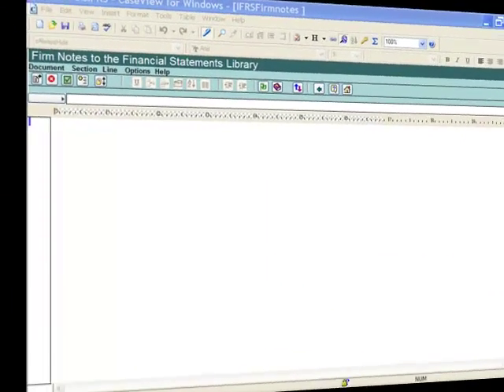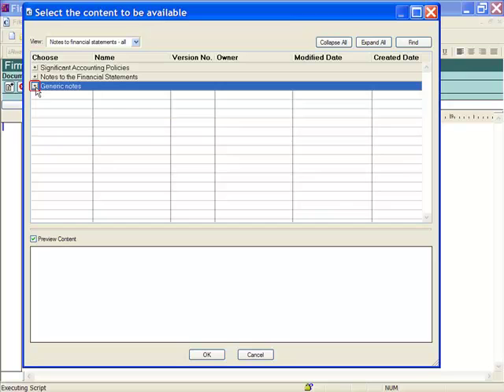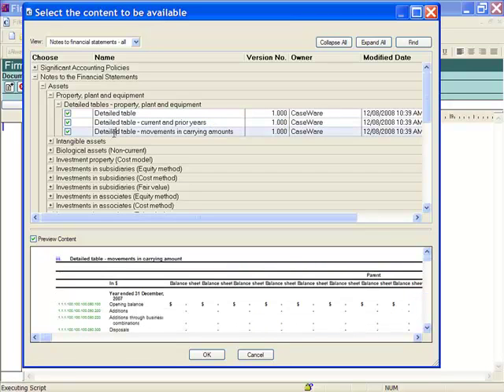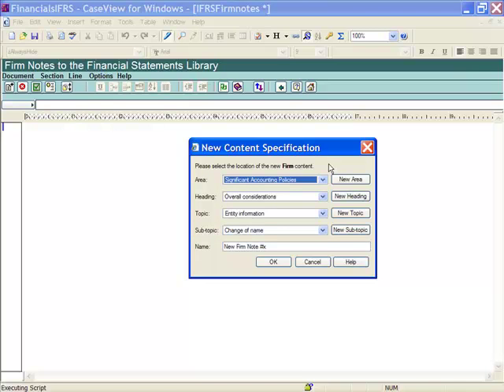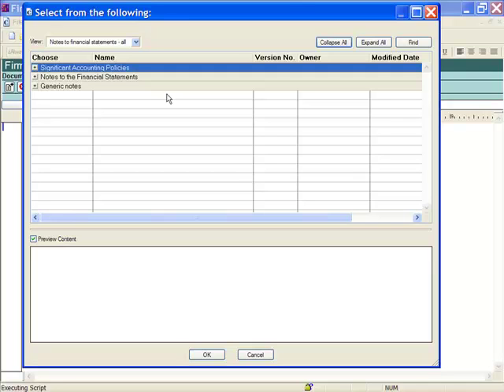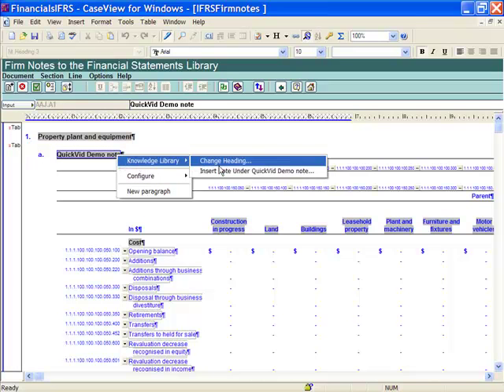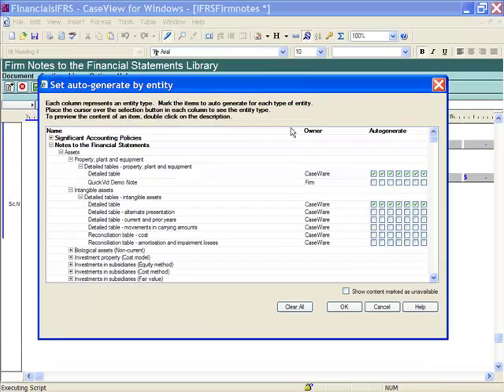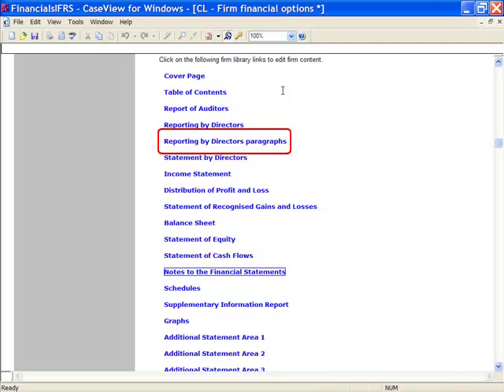IFRS Financials: Knowledge Library - Creating Alternative Formats for Notes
This video will demonstrate how to begin working in the notes to the financial statement and reporting by Directors paragraph Knowledge Libraries.